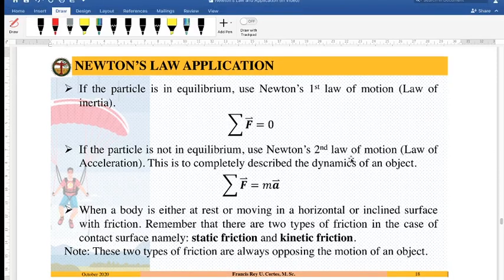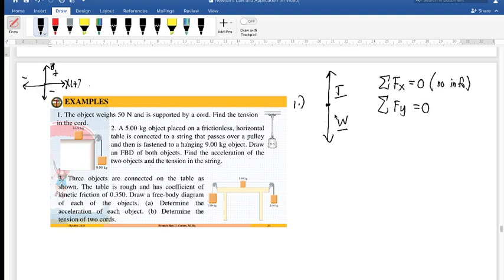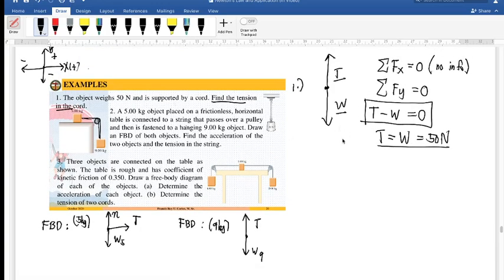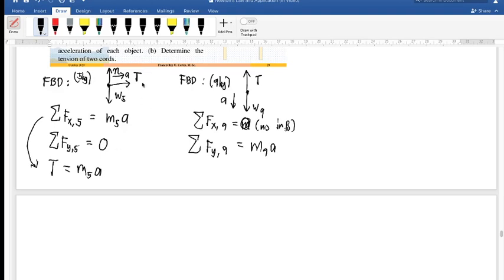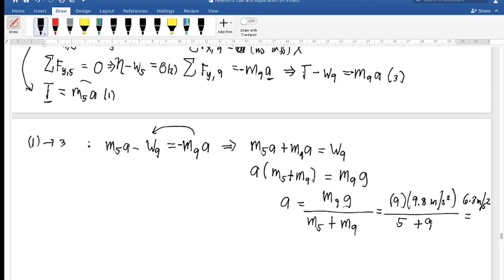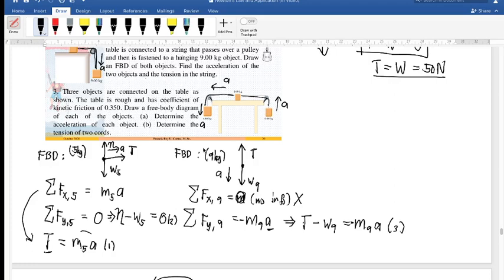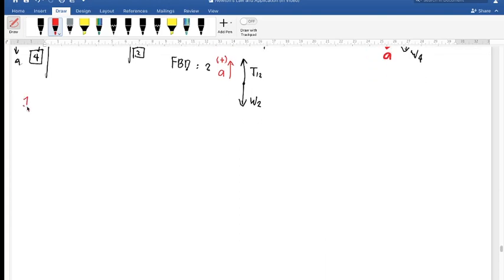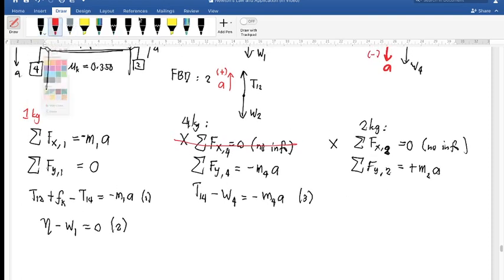Lecture Video: Newton's Law and its Application (Part 3)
This is the third part of my lecture video series about the dynamics of an object. This video tackles also Newton's Laws of motion (Law of Inertia, Law of Acceleration, Law of Interaction) and how to apply this one to some physical systems.